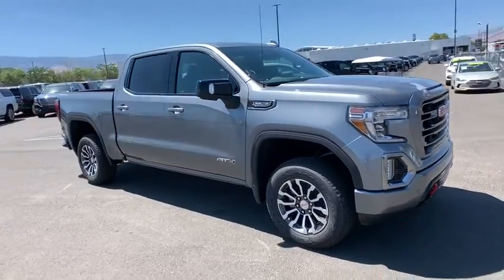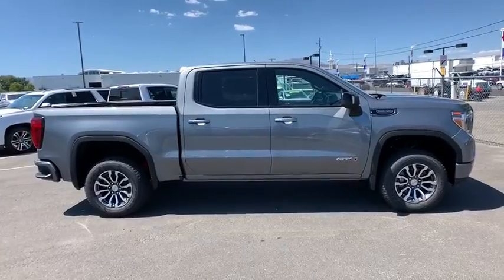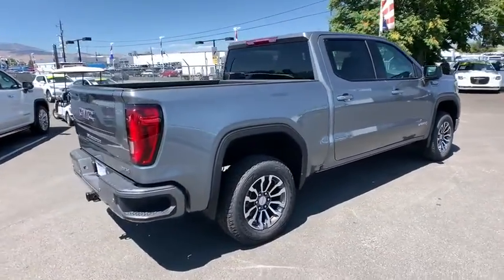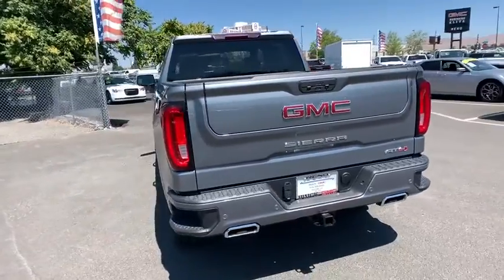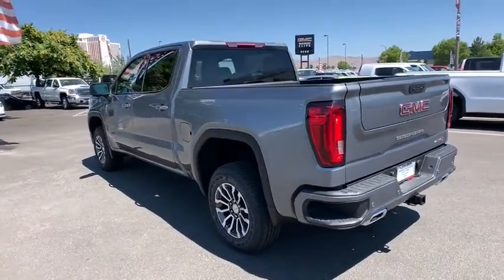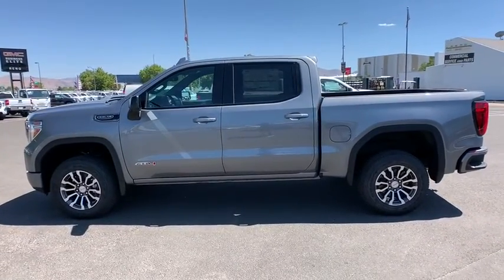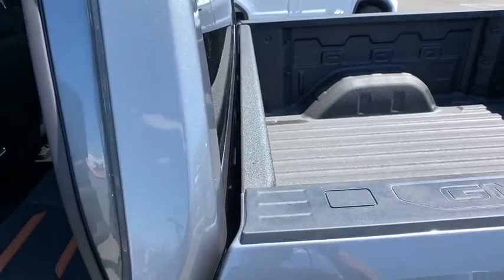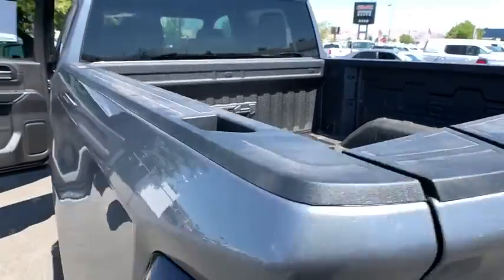2019 GMC Sierra 1500 Reno, Carson City, Lake Tahoe, Northern Nevada, Roseville, NV KG266782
Steel Metallic New 2019 GMC Sierra 1500 available in Reno, Nevada at Reno GM. Servicing the Carson City, Lake Tahoe, Northern Nevada, Roseville, NV area.
2019 GMC Sierra 1500 AT4 - Stock#: KG266782 - VIN#: 3GTP9EED8KG266782

Reno GM
900 Kietzke Ln

Steel Metallic 2019 GMC Sierra 1500 AT4 4WD 8-Speed Automatic EcoTec3 5.3L V8 8-Speed Automatic, 4WD, Jet Black With Kalahari Accents Leather.This vehicle may have after-market equipment or upfits that may not be included in the price. See dealer for specific details. Photos shown may or may not include added equipment. Price includes: $2,500 - GM Bonus Cash Program. Exp. 09/03/2019